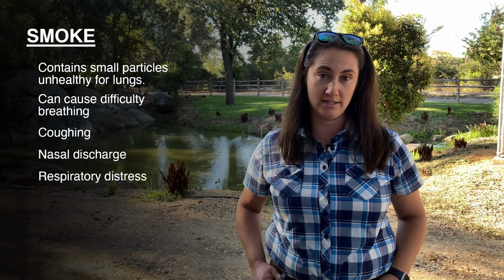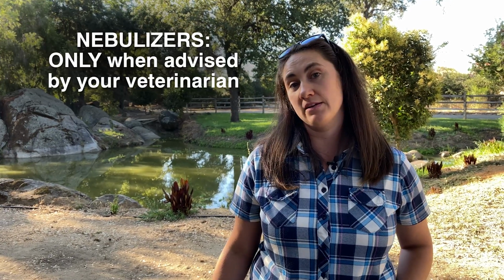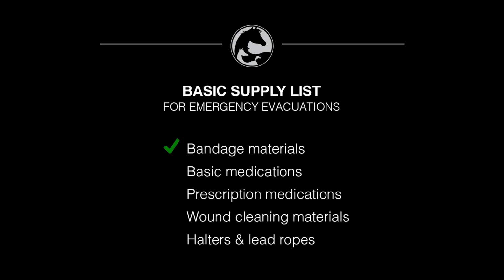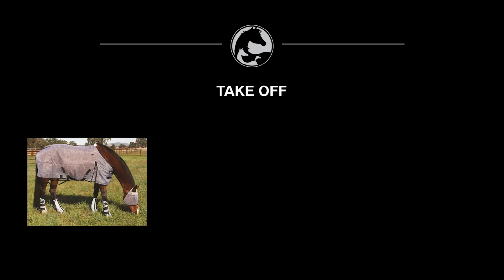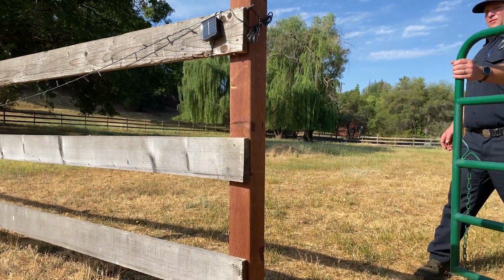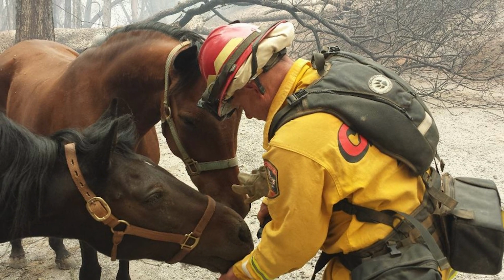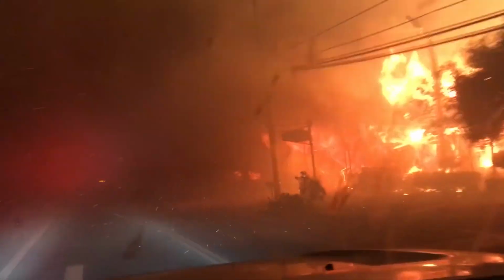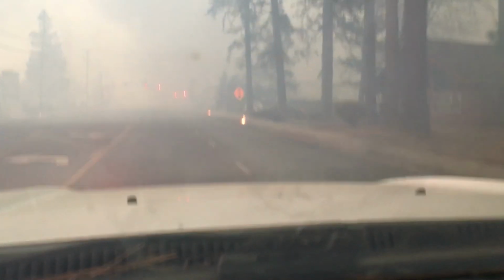Surviving Wildfire with your horse - Part 2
In this video, Dr. Grace Monmaney of the Loomis Basin Equine Medical Center (LBEMC) located in Northern California, and CAL FIRE Firefighter Ryan Hughes give excellent tips on what to do in a fire emergency, how to handle smoke, and how to prepare for an evacuation with your horse(s).